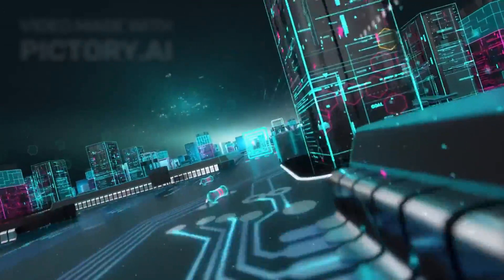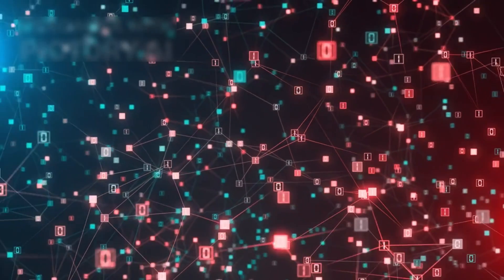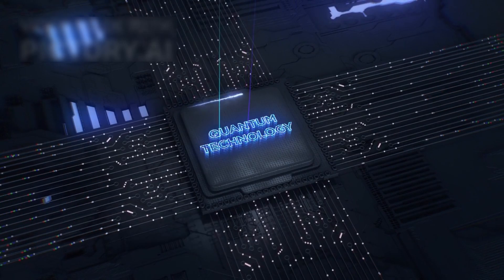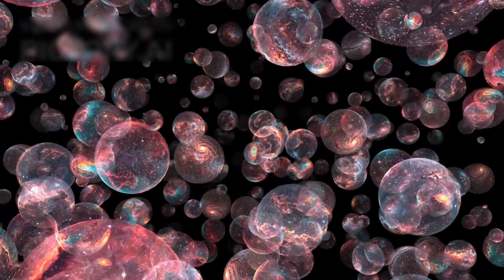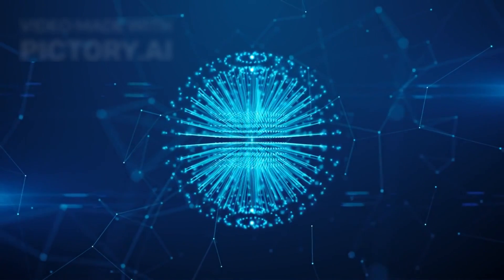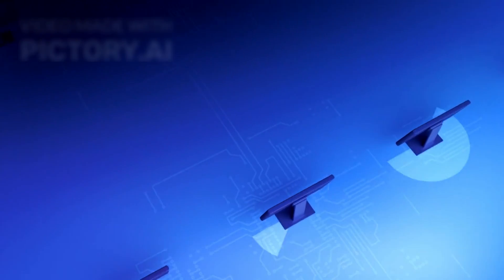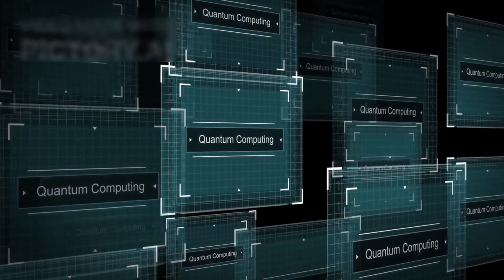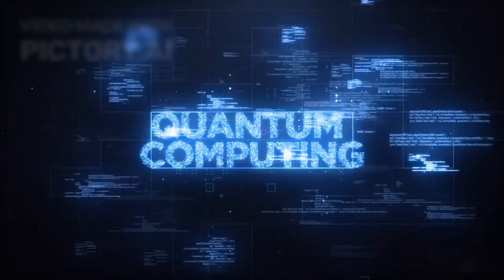Lets Explore the Future Quantum Chip’s | Episode No : 6